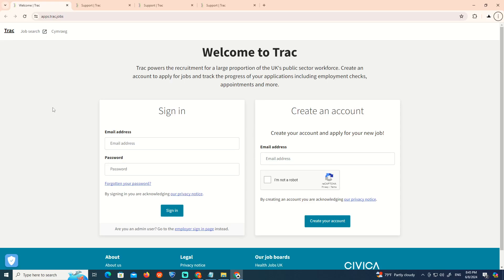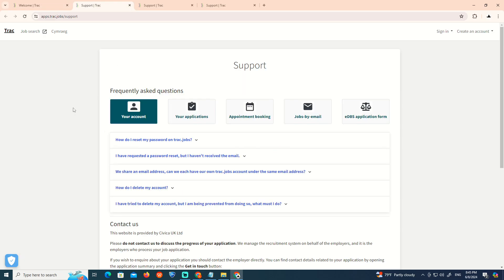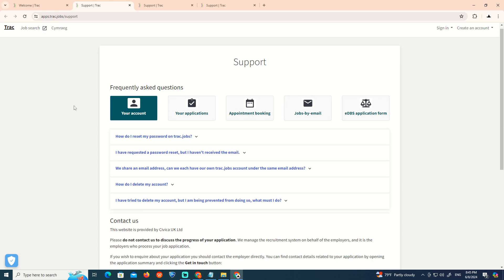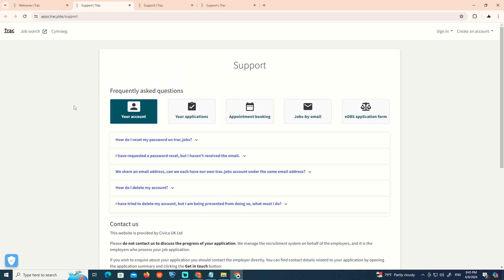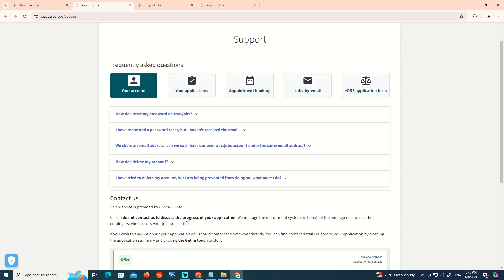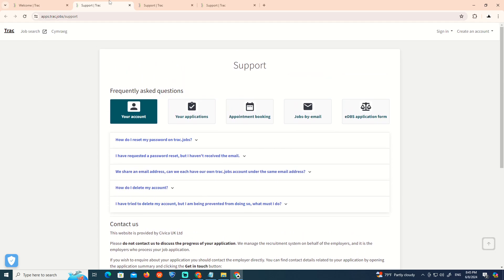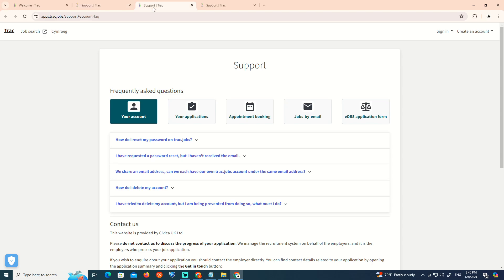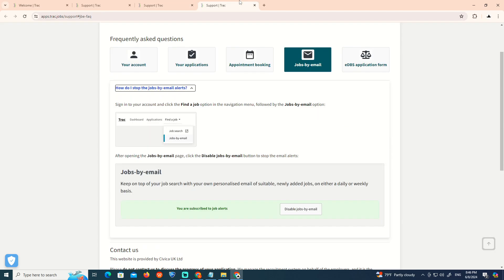How to Apply on Trac in 2024